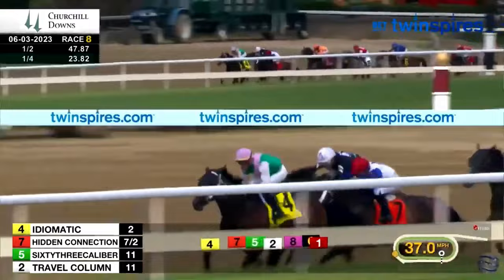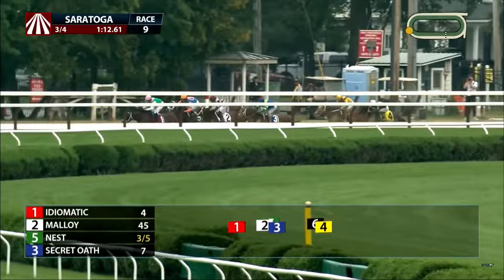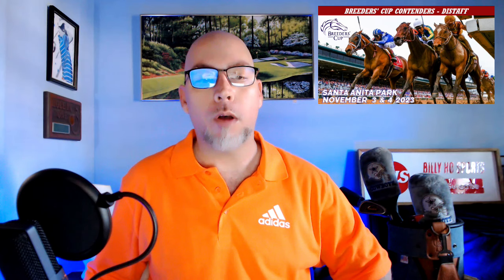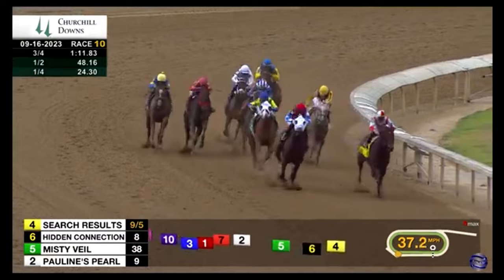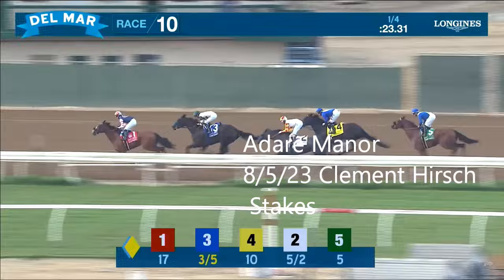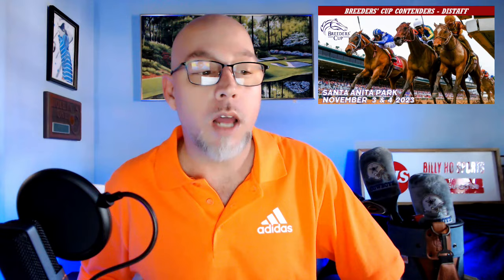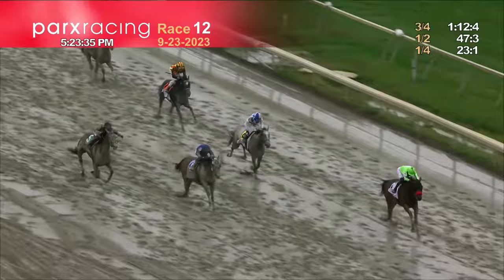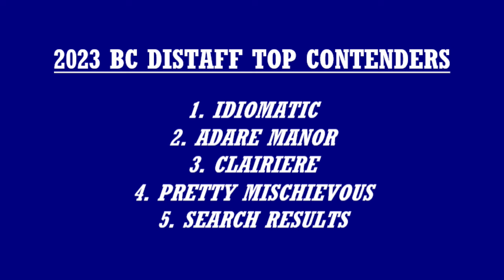2023 Breeders’ Cup: Distaff Top Contenders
2023 BreedersCup Distaff Top
Super Thanks! Just click those 3 dots beneath the video & hit Thanks! Super Thanks are never required but always appreciated!

For all the latest in Breeders' Cup Stakes Racing!